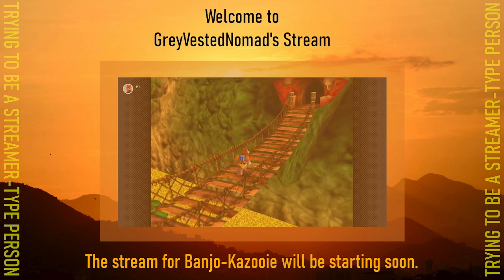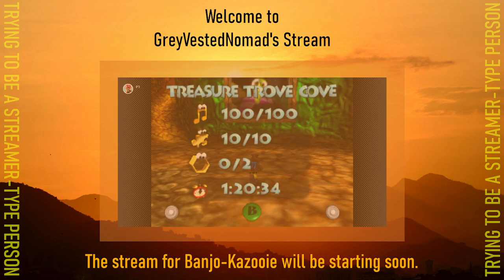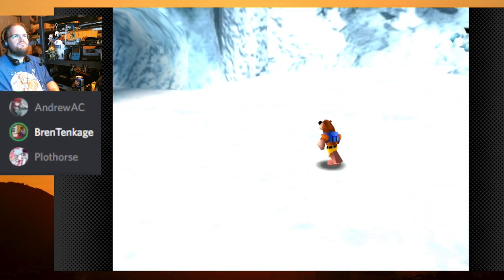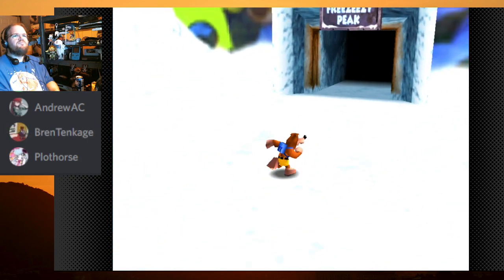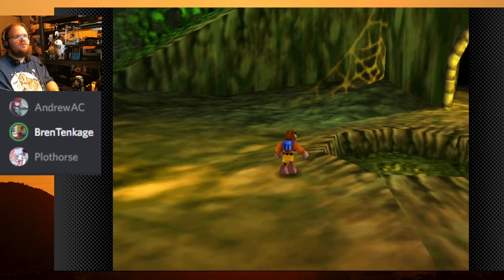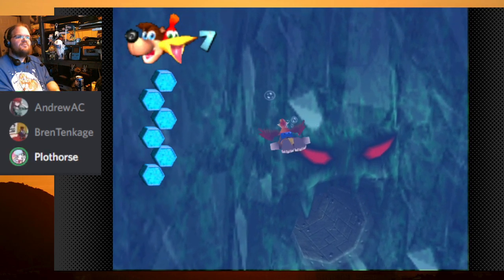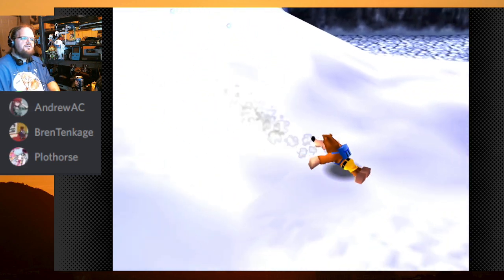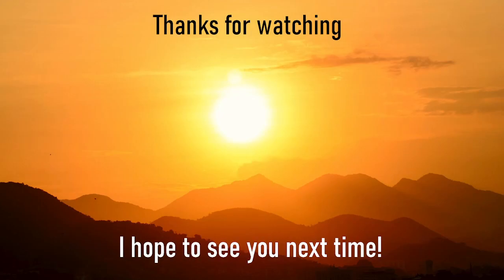Banjo-Kazooie Stream (TTBASTP 6.18.22)